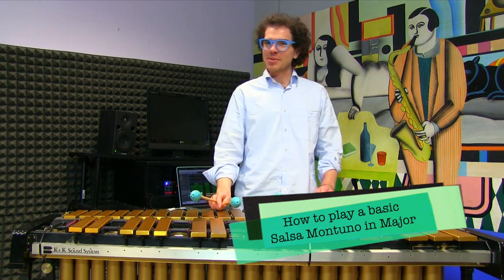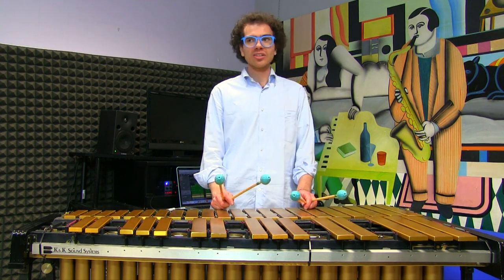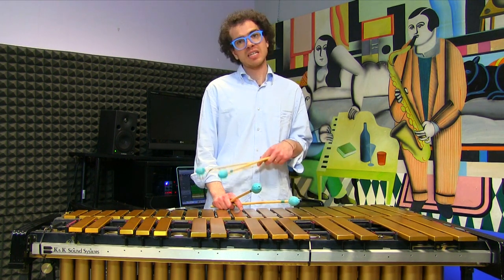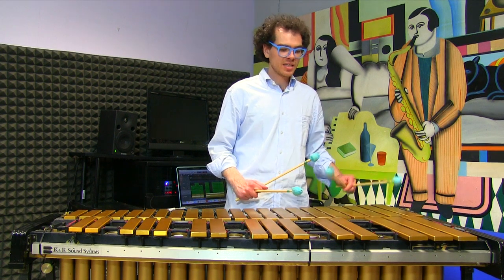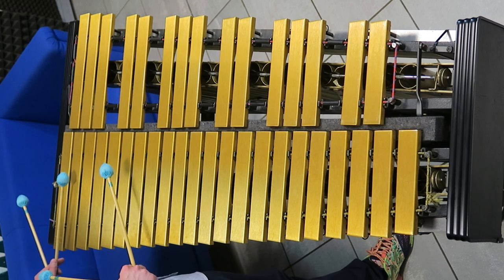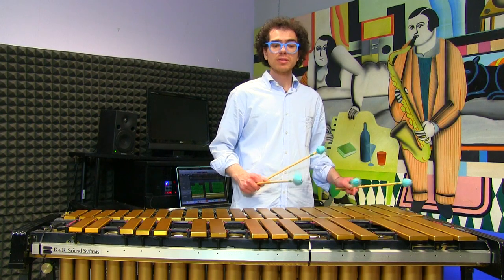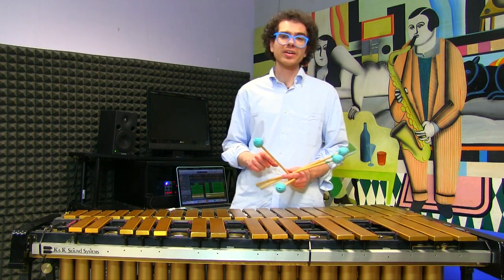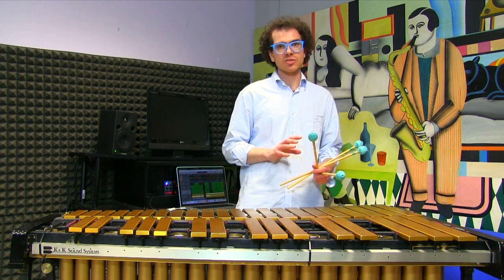How to play and improvise over a Salsa Montuno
Daily Music Tip #46:
In the Latin-American jargon, montuno refers to a section of the son (song), or a repeated syncopated rhythmic figure played by the piano. The montuno is usually two or four bars long, and is closely tied to the clave played by the rhythm section.

I'm available for online private lessons!